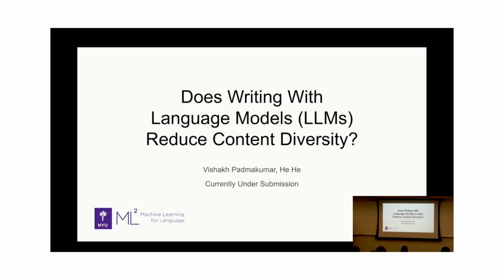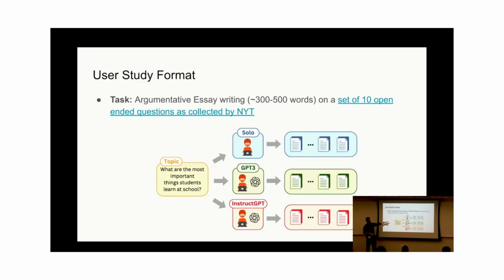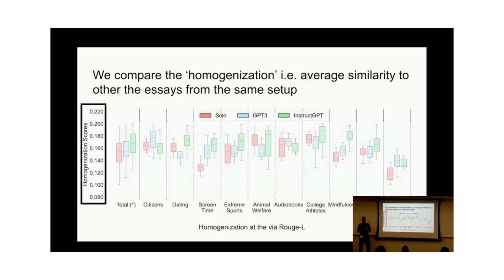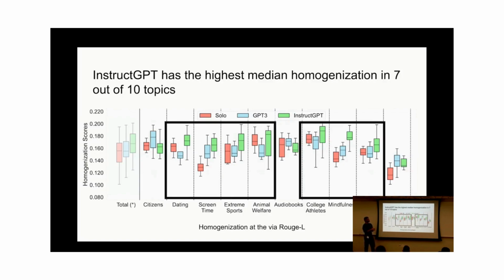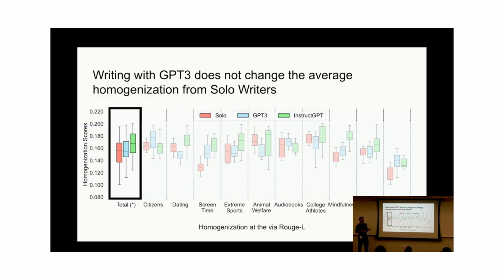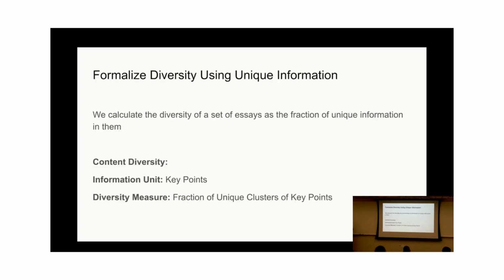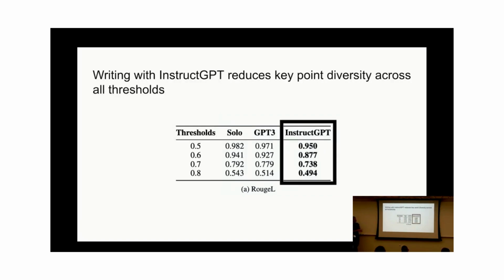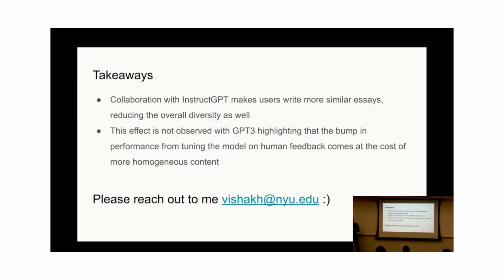Vishakh Padmakumar's CDS Homecoming Research Lightning Talk "Does Writing With Language Models..."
Vishakh Padmakumar presenting on "Does Writing With Language Models (LLMs) Reduce Content Diversity?"